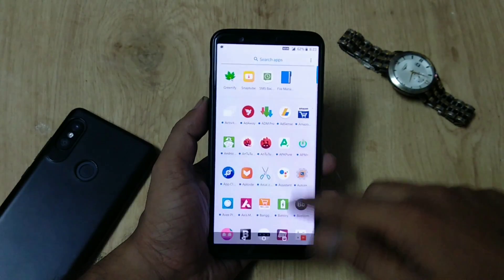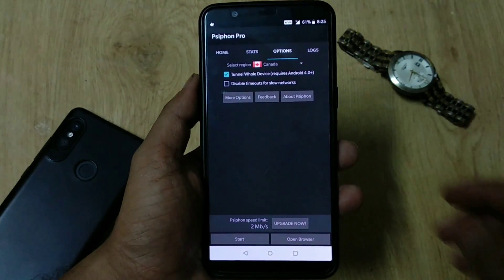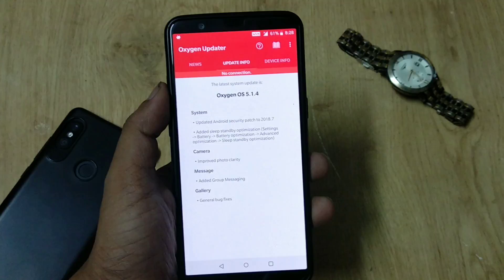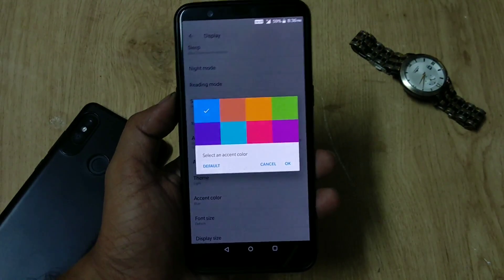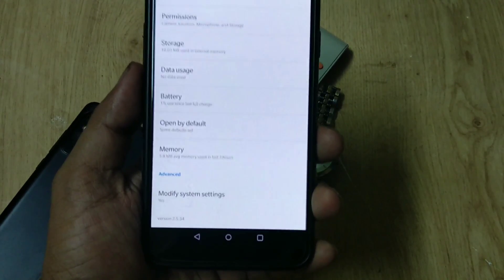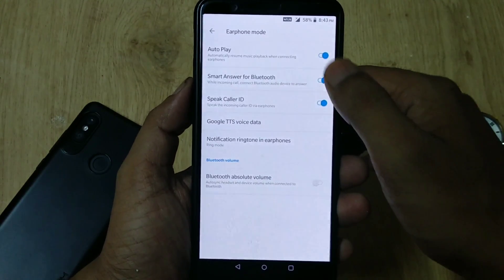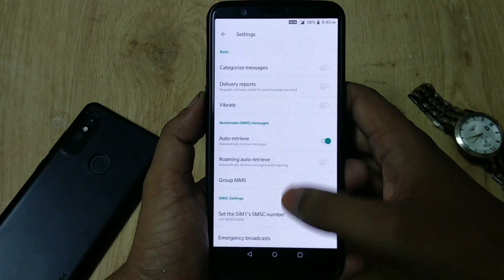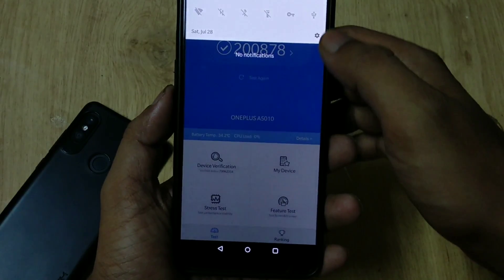OnePlus 5T : Official Stable oxygen os 5.1.4 OTA w/ Camera Update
ANDROID POWER| Official Stable OxygenOS 5.1.4 with Camera Update for OnePlus 5t & 5 | Earphone Mode | Camera Fix for Oil Painting Effect | Sleep Standby Optimization + Benchmarks

This is an official update which is rolling out for oneplus 5 and 5t devices this update includes improved camera and few other bug fixes.

 Changelogs :
 System

Battery
Added sleep standby optimization

Camera
 Improved photo clarity

Message
Added Group Messaging

Topic covers in this video : OnePlus, OP5, OP5T, OnePlus 5T, OnePlus 5, OnePlus 5 Update, OnePlus 5T Update, OnePlus 5.1.4 Update, OnePlus 5 5.1.4, OnePlus 5T 5.1.4, OnePlus 5T Camera Update, OnePlus 5 Camera Update, oxygen os,5.1.4,ota,stable,july security patch